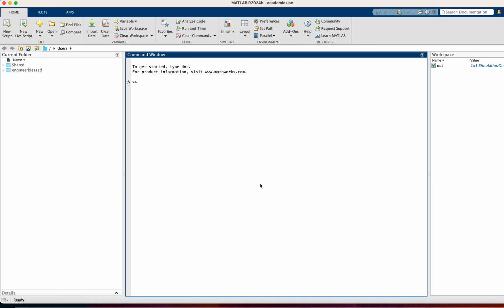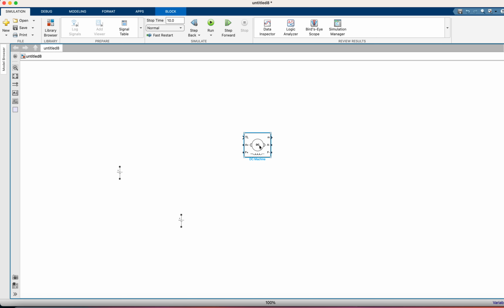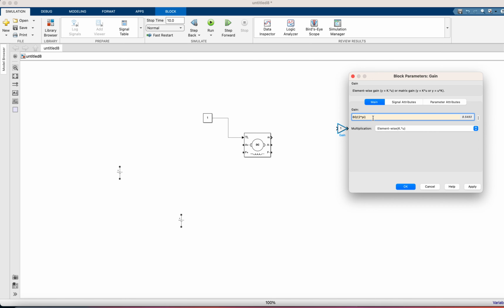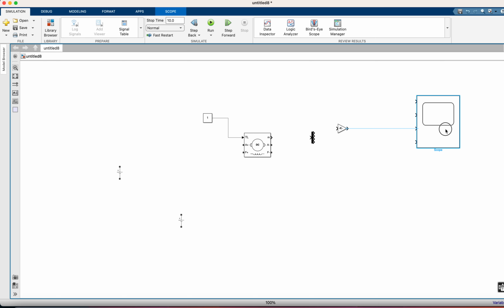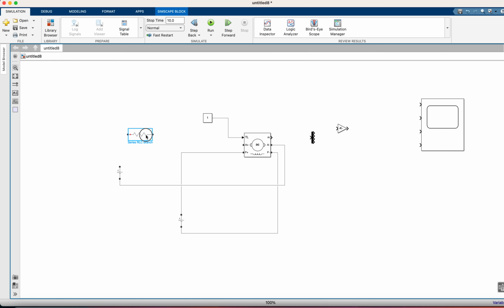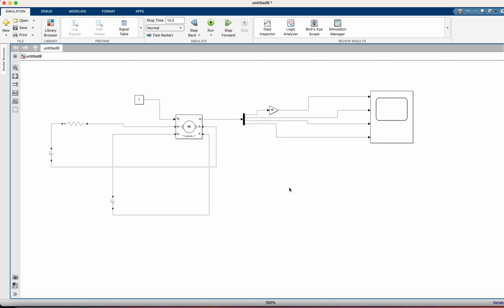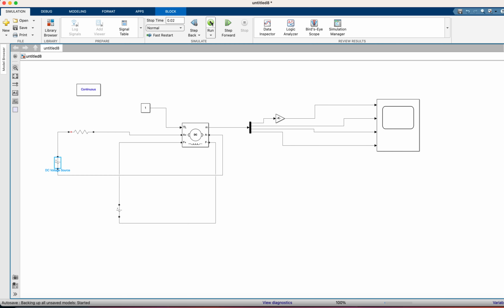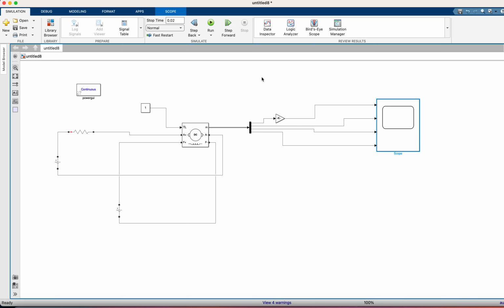ARMATURE SPEED CONTROL OF DC MOTOR